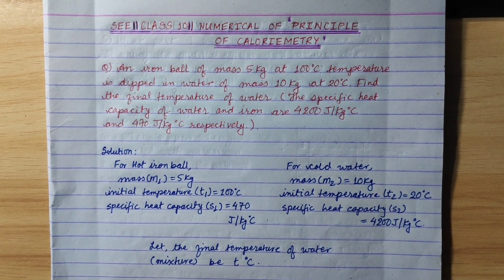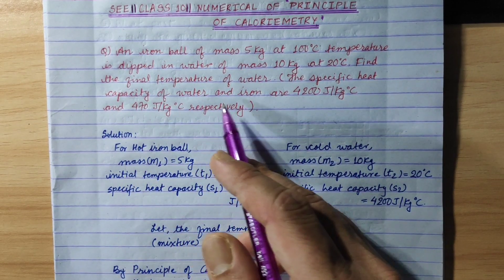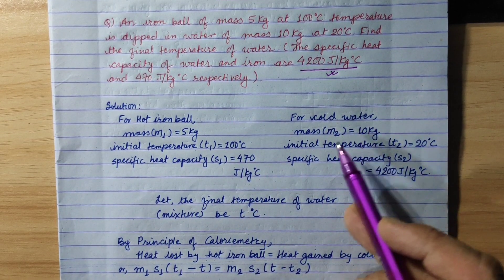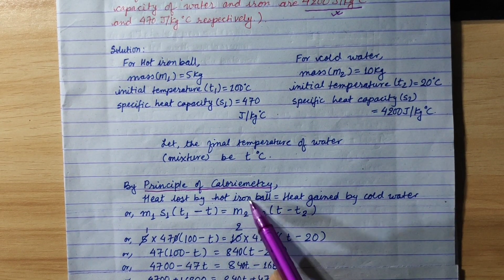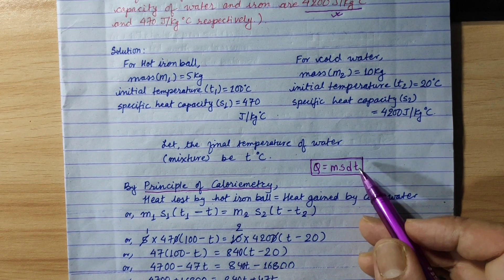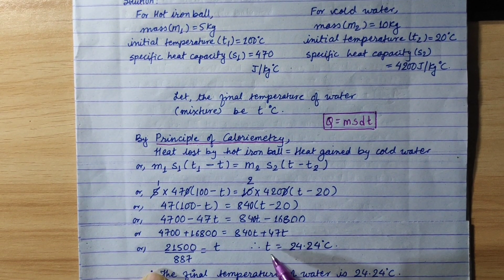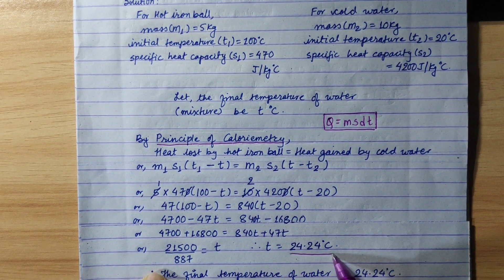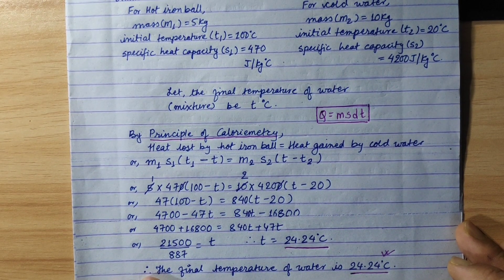SEE II CLASS 10 II Solved IMPORTANT NUMERICAL of HEAT: PRINCIPLE OF CALORIMETRY II SPS Sir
Students find difficulty while giving solving numericals of Principle of Calorimetry of PHYSICS in SEE. With these videos I shall try to help you to UNDERSTAND the concept, DO it with correct REASONING and HIGHLIGHT the main points in your ANSWER.